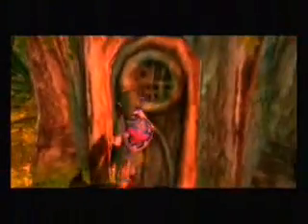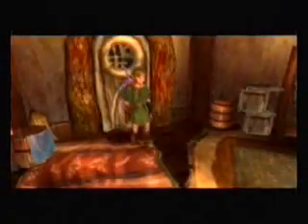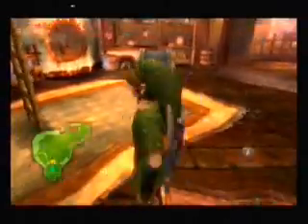Early Hyrule Castle/Small Key Skip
Biggest sequence break ever! :D I did this on a completed file, but it can be done on an uncompleted one, too.

Unfortunately, this still doesn't skip most of the game. We need the Double Clawshots to complete HC, so this only skips half of City in the Sky and the Palace of Twilight.

(yes, this is a joke. late April Fools. :P)